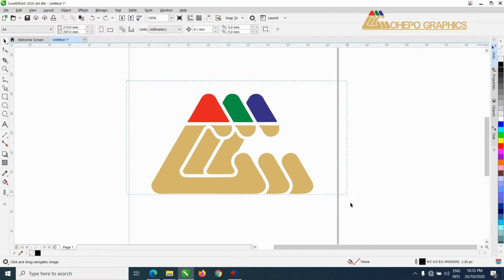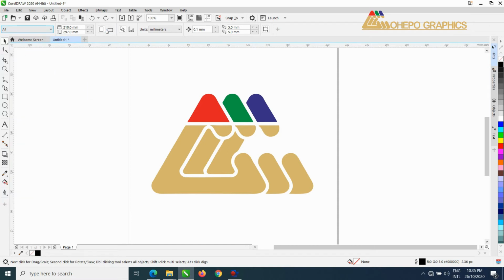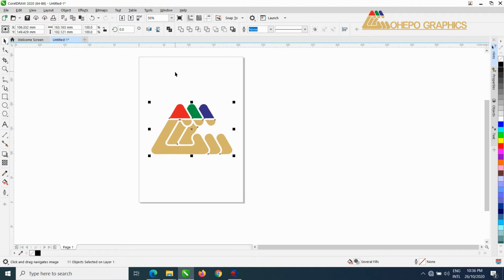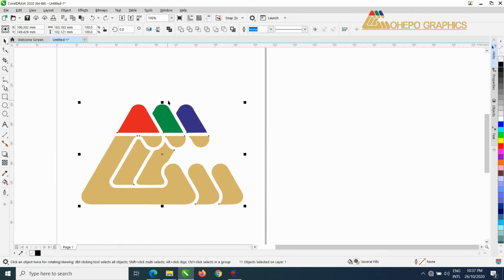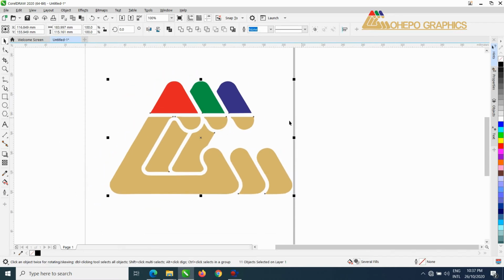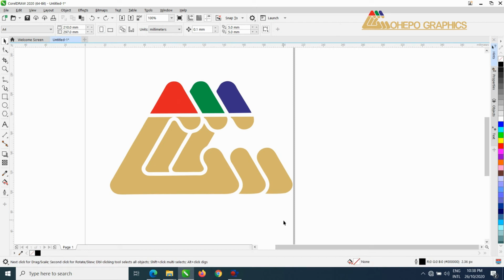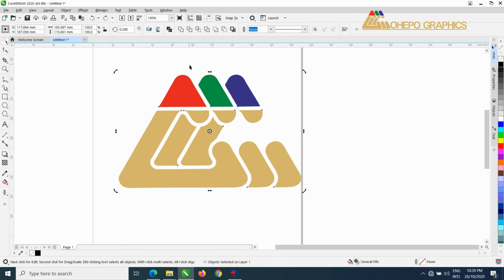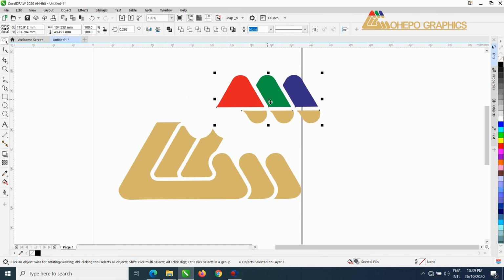Pick Tool / Freehand Pick Tool: How to Use The Pick and Freehand Pick Tool In Coreldraw.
In this video, you will learn how to use the Pick Tool and Freehand Pick Tool to Select, Skew, Rotate, and Resize in CorelDRAW. The Pick Tool is a basic but very effective tool that most CorelDRAW users cannot do without.